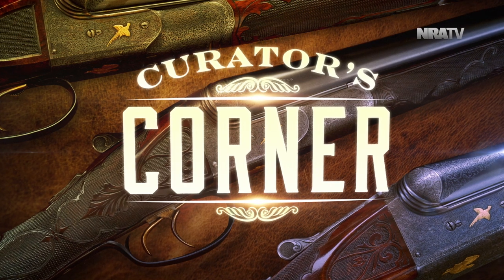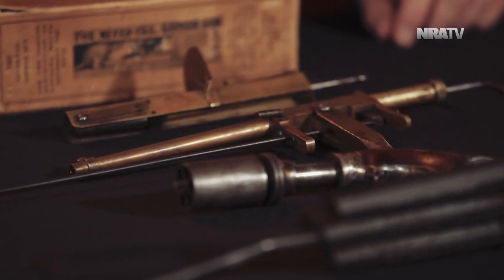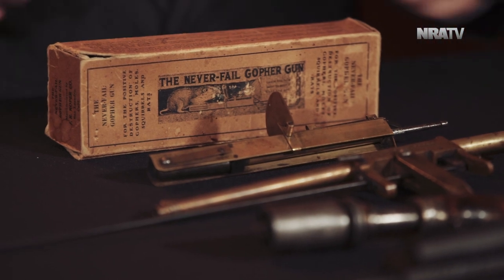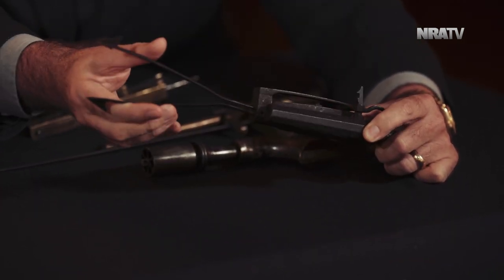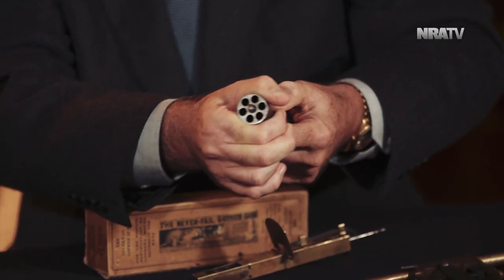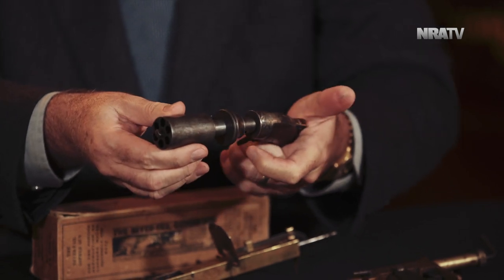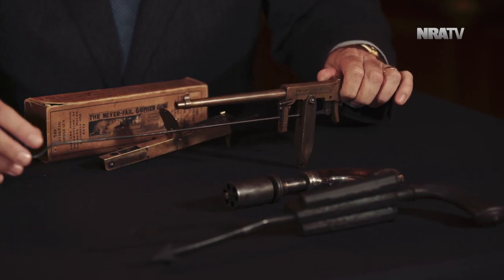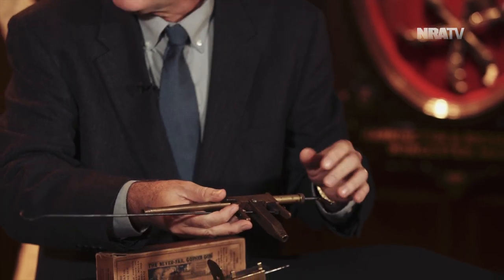Animal Trap Guns on NRA Curators Corner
It might have seemed like a good idea at the time?  The Never-Fail Gopher Gun.  Taylor's Fur-Getter. The F. Reuthe trap gun.  The North and Couch kangaroo pepperbox.  From NRA Museums Curators Corner on Cam & Co. on NRATV.com, with John Popp and Jim Supica